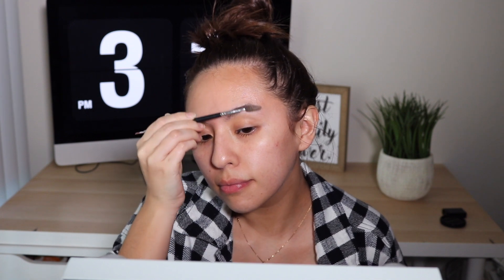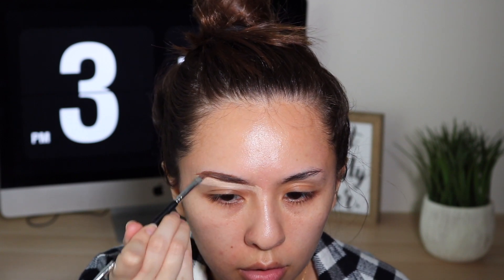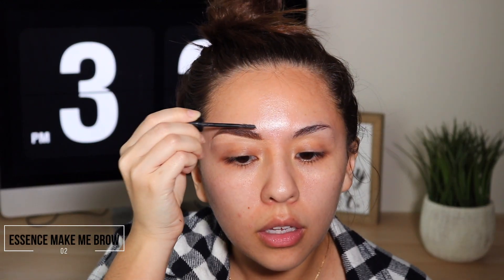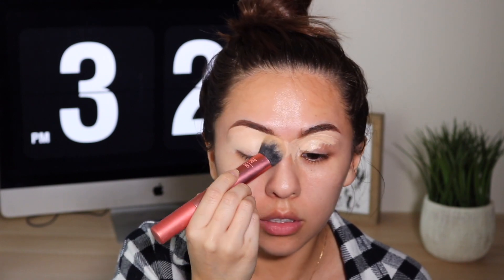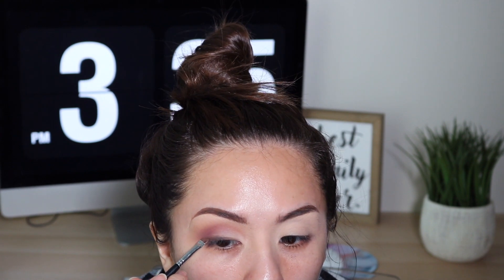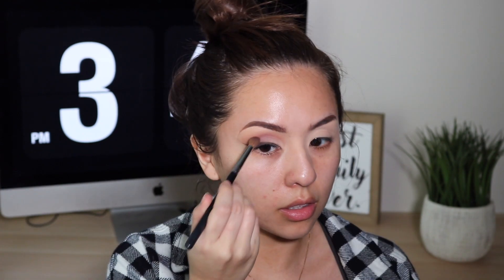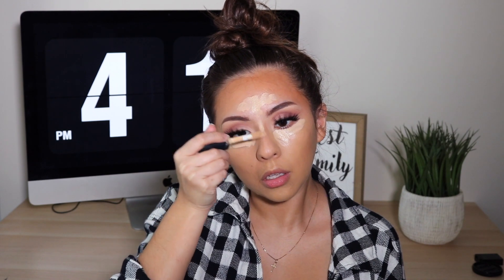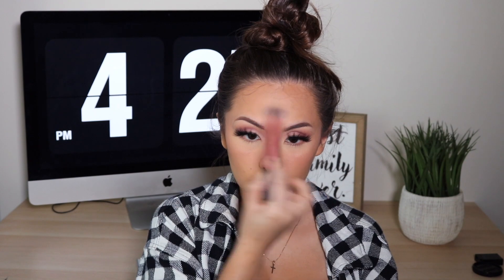CLASSIC VALENTINES DAY GLAM | EASY + SULTRY LOOK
CLASSIC VALENTINES DAY GLAM | EASY + SULTRY

Hi Everyone! Its very simple but still very classic. This look goes very well with any hairstyle/outfit you have planned. I hope you guys enjoy.

Products Mentioned
- Morphe Brow Cream
- Covergirl Trublend Undercover Concealer
- Milani Weekend Brow
- Essence Make Me Brow 02
- Airspun Translucent Powder
- Moprhe x James Charles Palette (Punch Me, Boutique, & Canvas)
- Essence I Love Extreme Mascara Waterproof
- Lily Lashes Miami
- Milk Makeup Hydro Grip Primer
- Rare Beauty Liquid Touch Foundation 230N
- Elf 16hr Camo Concealer Medium Sand
- Wet n Wild Contour Stick “Call Me Maple”
- Makeup Revolution Bake & Blot Banana
- Laura Mercier Translucent Powder
- LA Girl HD Pressed Powder Natural
- Too Faced Chocolate Soleil Bronzer
- Milani Luminoso Blush
- ABH x Amrezy Highlighter (discontinued)
- Maybelline Super Stay Matte Ink Pioneer